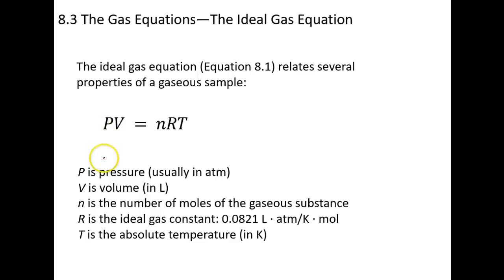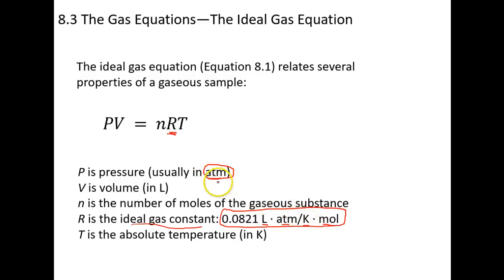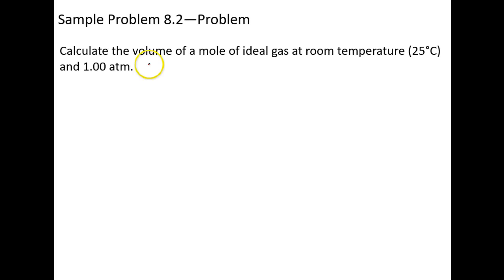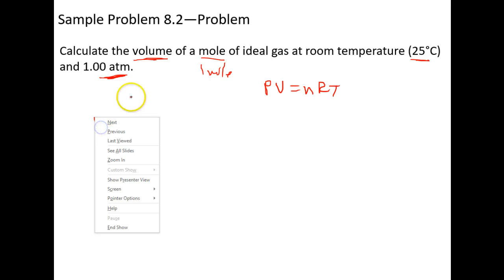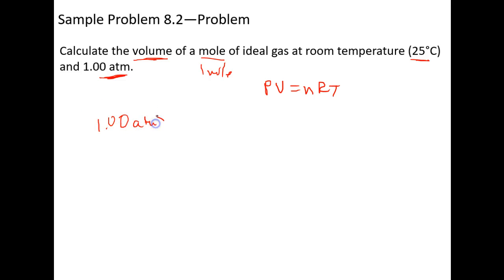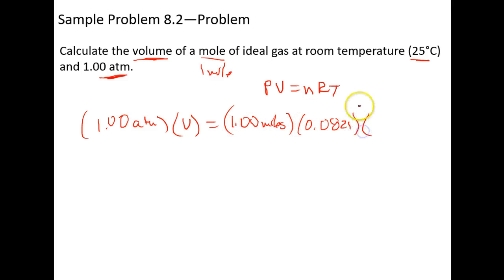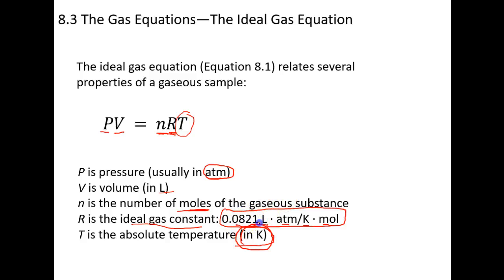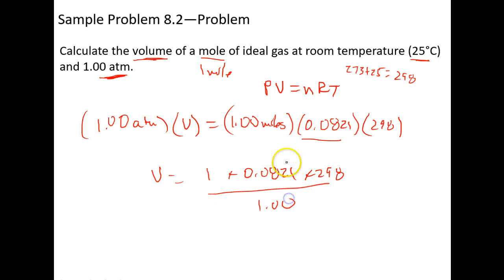8 3 Ideal Gas Law